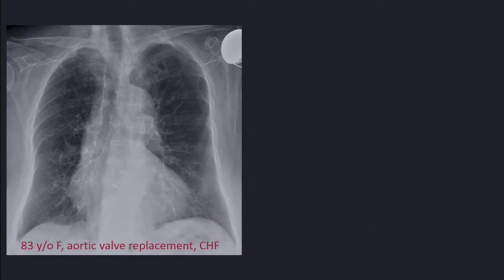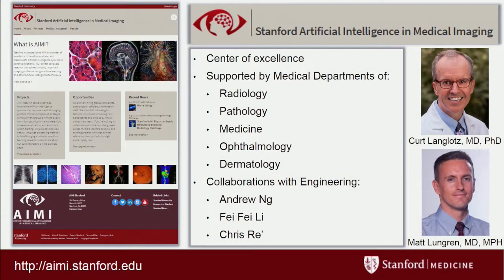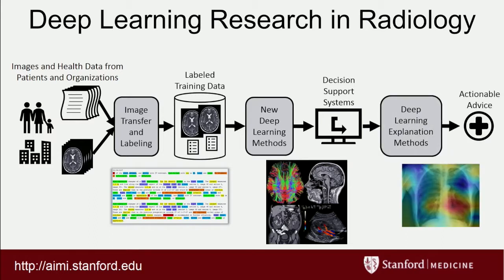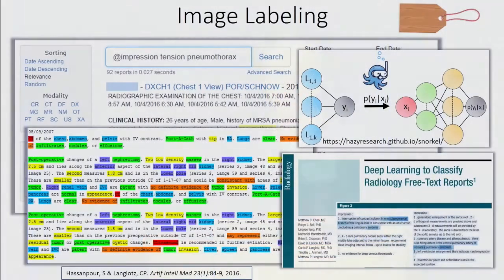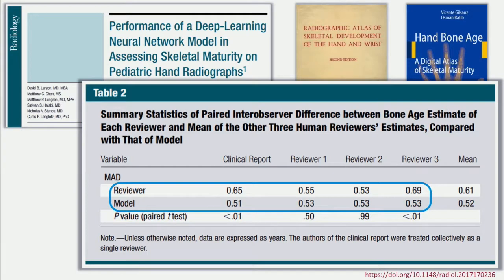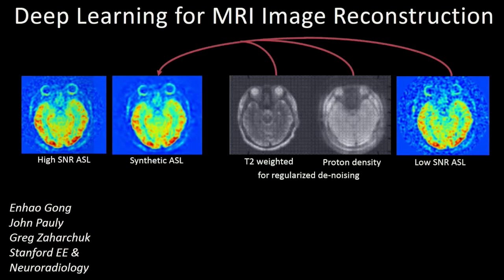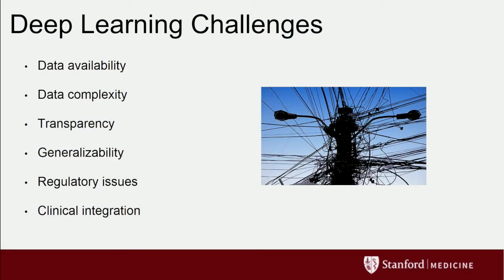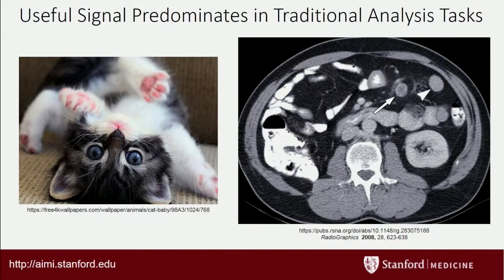5. Curtis Langlotz | Visual Computing Workshop - April 11, 2018